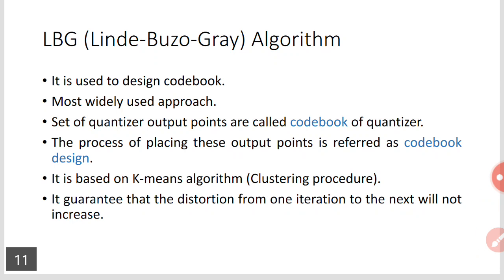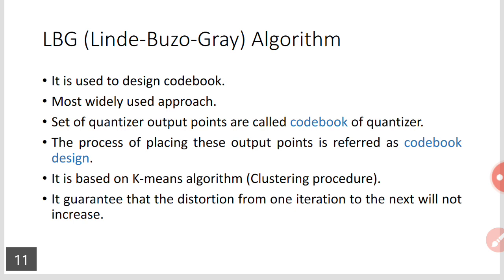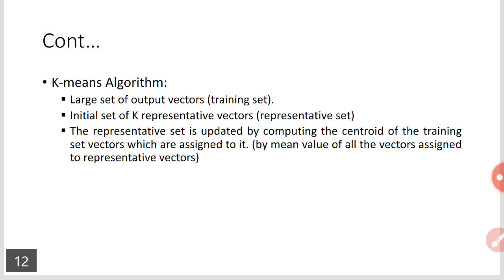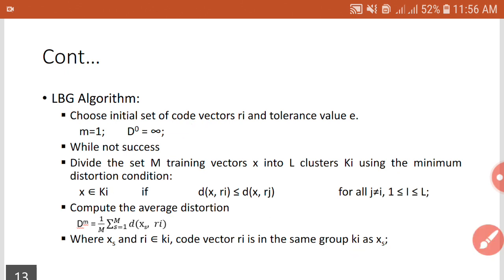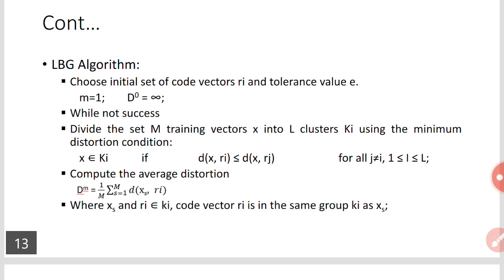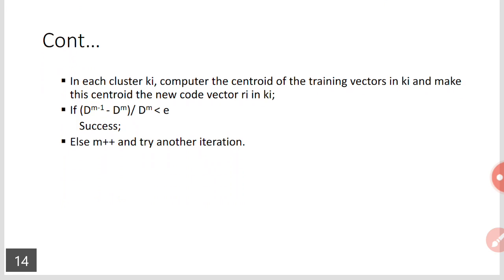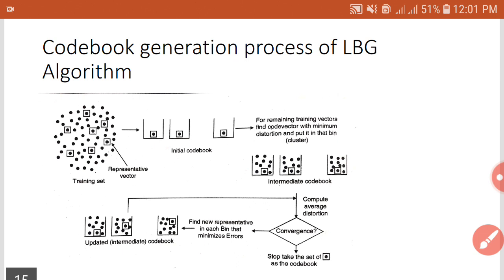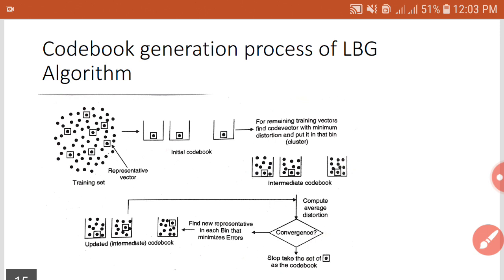LBG Algorithm for Codebook Design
This video explains LBG(Linde-Buzo-Gray) Algorithm for designing codebook in vector quantization.